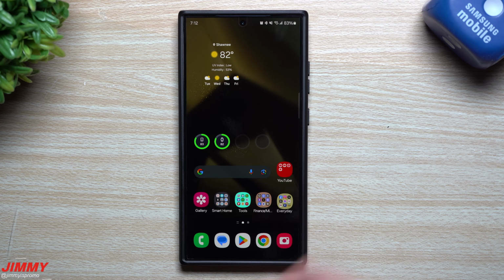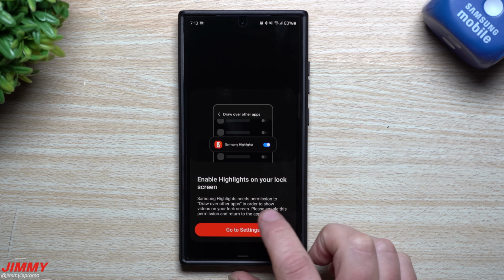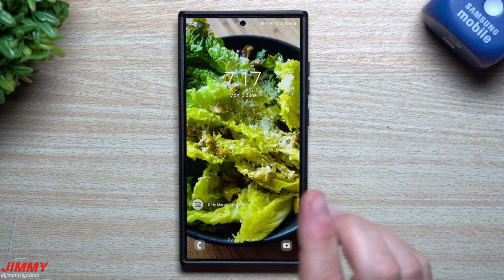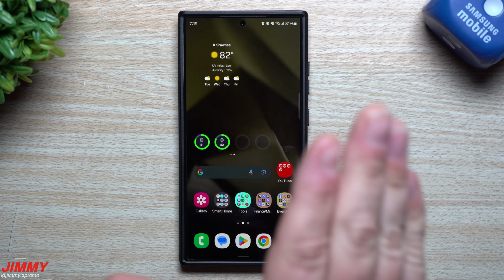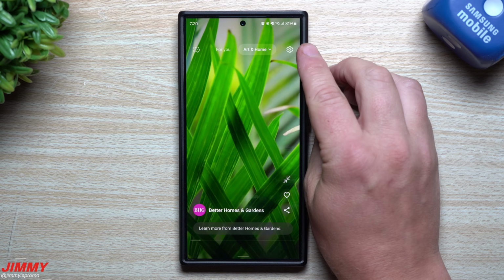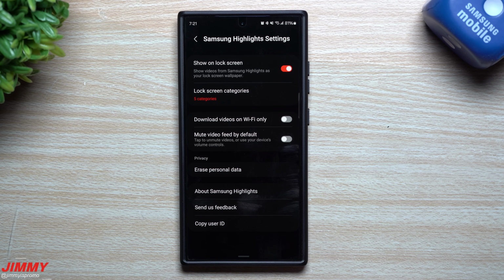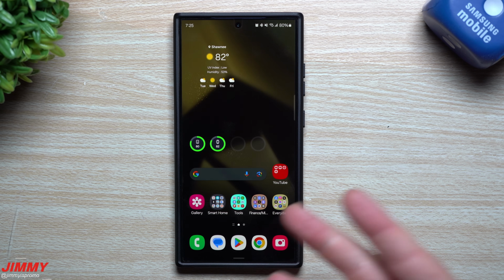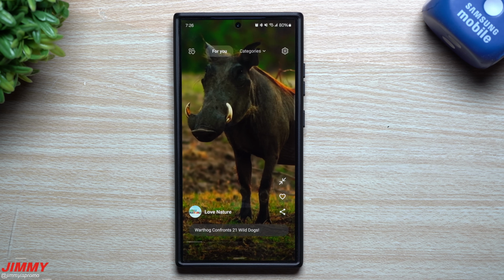Samsung Just Revolutionized the Lock Screen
Reserve The Upcoming Samsung Products Starting Now! (June 25th - July 10th)
Only With This Link You - Reserve your $50 instant Samsung Credit & save up to $1,500+ when you pre-order a new Galaxy device.
Plus, enter into a sweepstakes for a chance to win $5,000 Samsung Credit.

Welcome to the home of the best How-to guides for your Samsung Galaxy needs. In today's video, we take a look at what Samsung Just did to the Lock Screen. With this Overlay, you don't have to watch cringy videos on TikTok, Instagram or Shorts... Curate this to your taste, right from your Lock Screen.

Also, Check these deals out!

Charging Brick and Cable for Super Fast Charging 2.0:
5A Charging Cable

Case & Tempered Glass in Video:
Tauri MagSafe/Kickstand Case
Fortress Tempered Glass